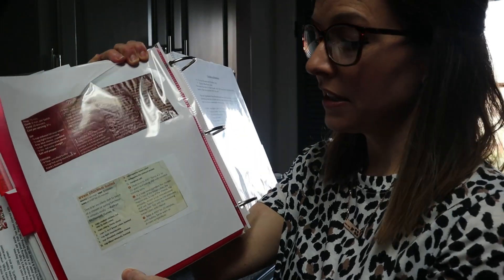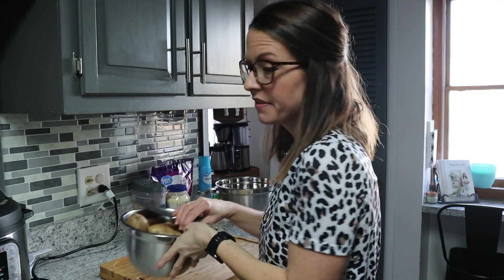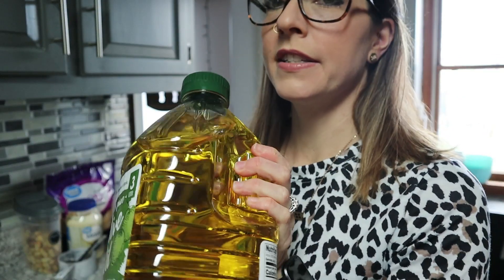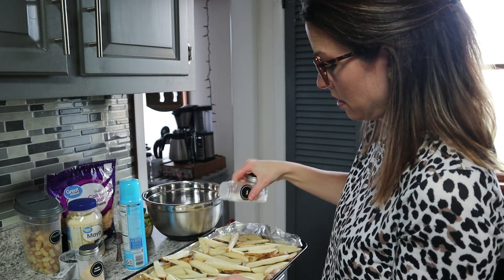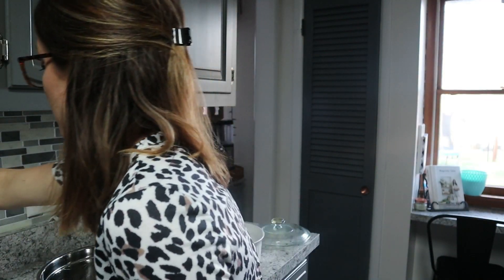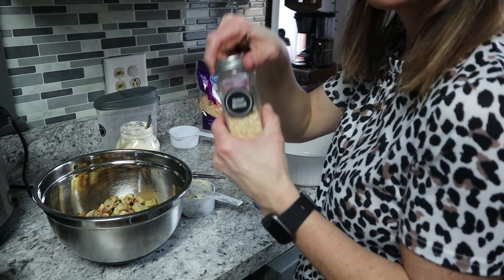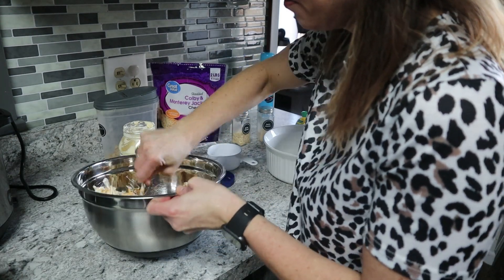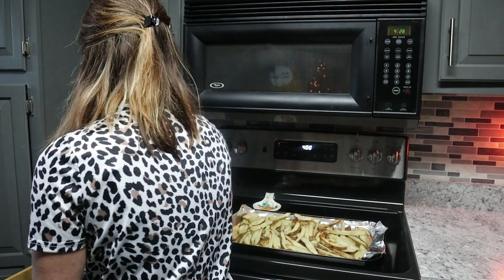My First Youtube Cooking Video!!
Hello Youtube friends! Welcome to my very first youtube video! It's a little out of my comfort zone but I wanted to share a Yummy, easy, dinner recipe with you that your family will love.  And anyone can cook! Please come back as I will upload weekly and share more recipes and grocery hauls!